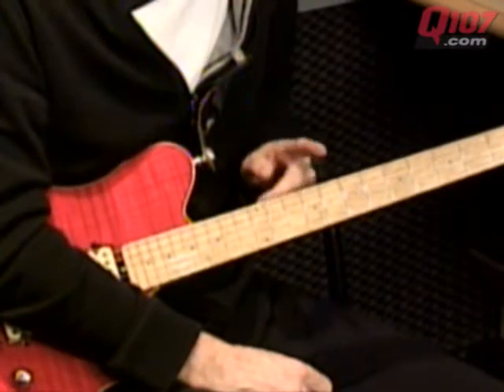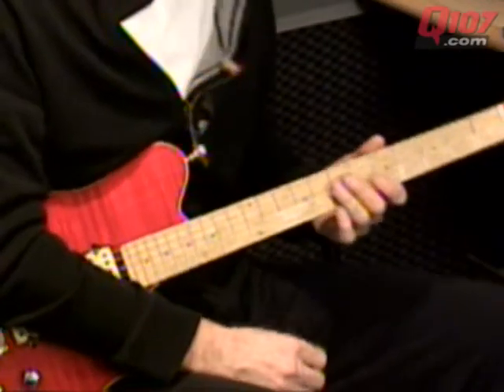Kim Mitchell's Guitar Lessons - Lesson #34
Jimi Hendrix - Voodoo Child (Slight Return)